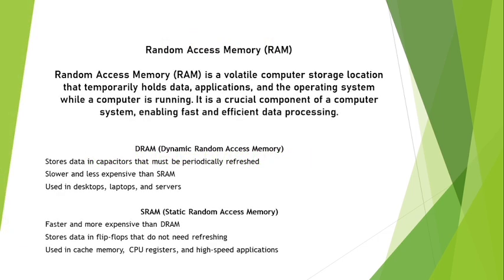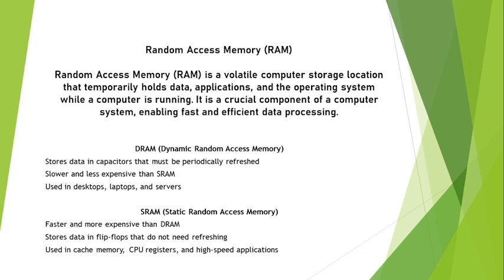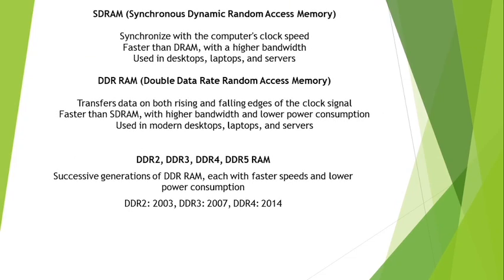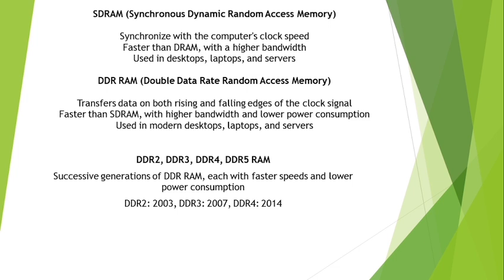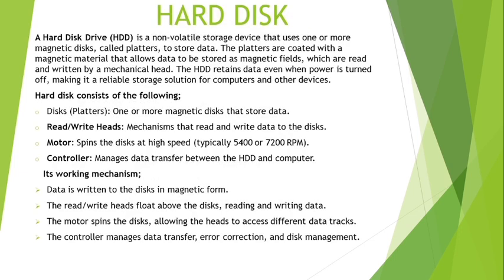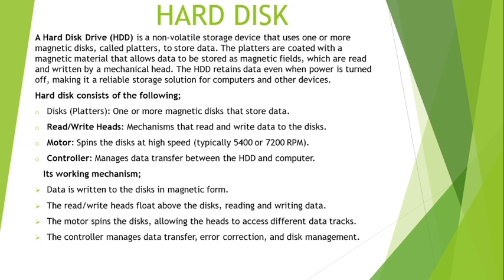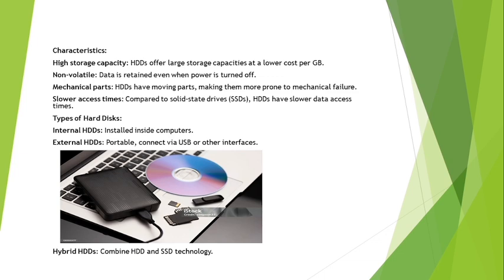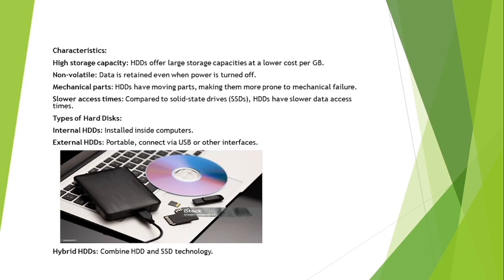6 September 2024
Ram and hard drive  description